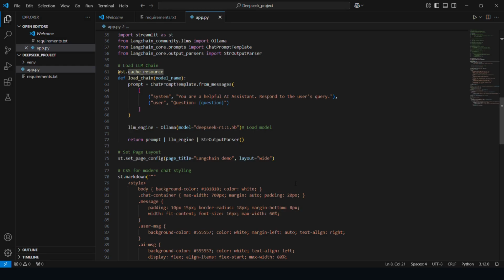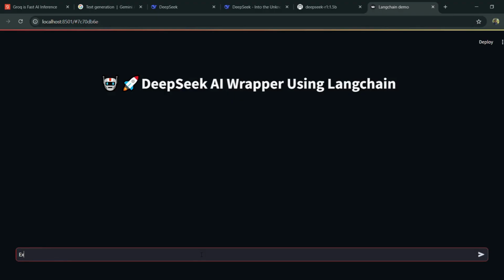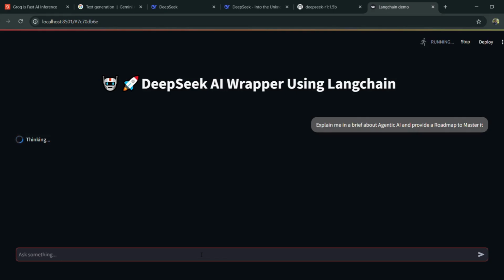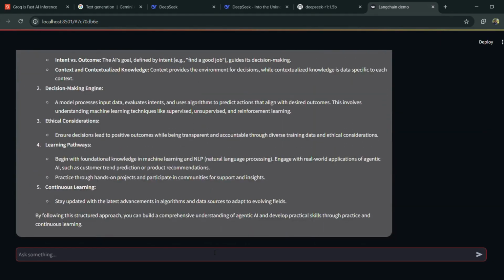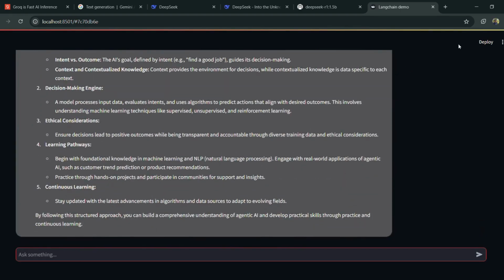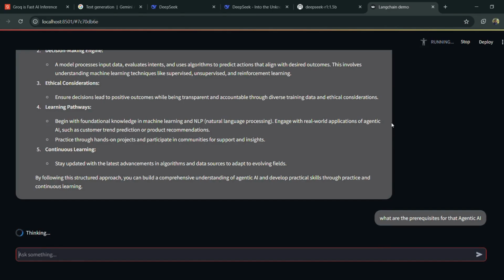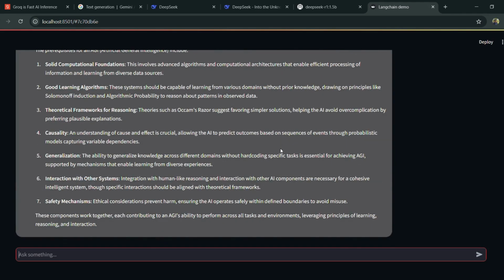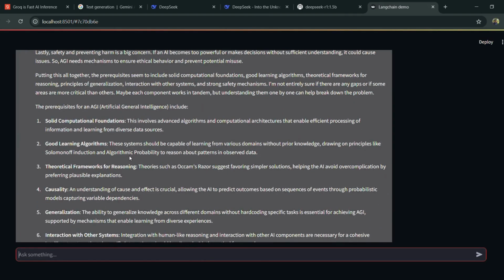LLM App Using Deepseek R1 model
Building a Next-Gen AI App with Deepseek AI | Creating Custom Wrappers

AI is evolving fast, and Deepseek AI is making a serious impact in the GenAI space! 🌍. In this video, we’ll walk you through how to build custom wrappers around Deepseek AI, just like we did in our earlier sessions. Whether you're a developer, AI enthusiast, or just curious about the latest in AI, this is for you!

What You’ll Learn:
🔹 How Deepseek AI is changing the game
🔹 Step-by-step guide to creating wrappers around it
🔹 Ways to optimize and enhance AI performance
🔹 Practical tips for seamless integration

If you're looking to stay ahead in AI, this is a must-watch! 🚀